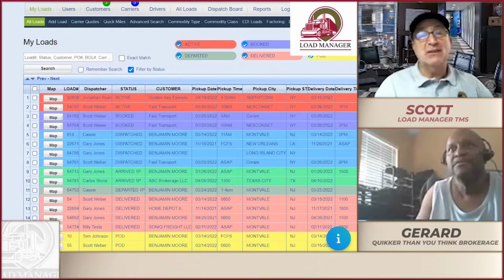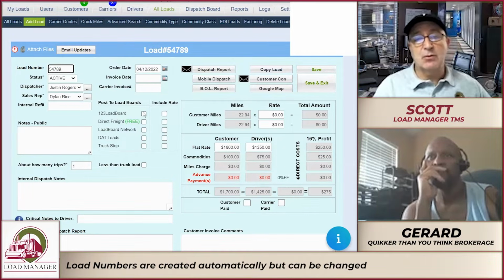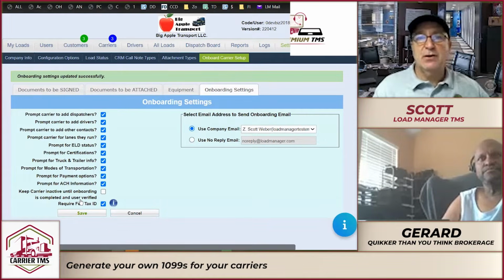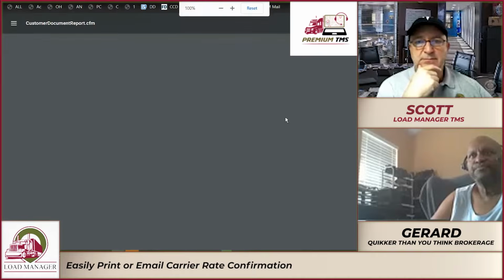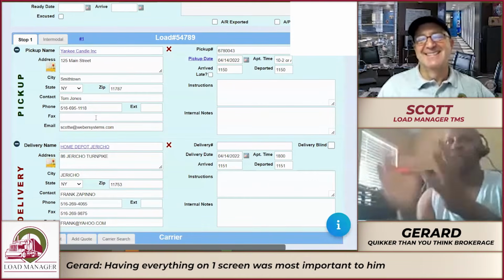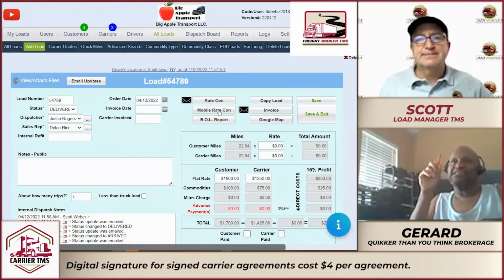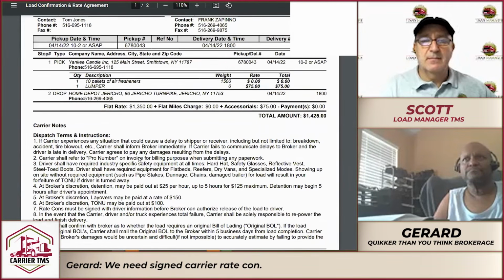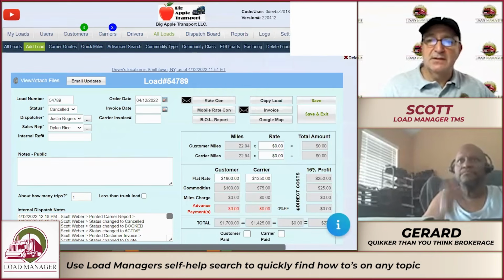TMS Software Demo for Freight Brokers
Hello, logistics professionals. In this video, we see a live Freight Broker Software demo with Gerard, the owner of Quikkeer Than You Think freight brokerage.

TMS SOFTWARE FOR FREIGHT BROKERS AND TRUCKING COMPANIES
Load Manager Logistics software helps freight brokers, trucking and dispatch services companies run efficiently without breaking the bank. LoadManager provides Freight Brokers and Asset Based Carriers with the most comprehensive TMS Software solutions. We offer features like Freight Location Updates, GPS Tracking, Carrier OnBoarding, Carrier Due Diligence, Carrier Rate confirmation, BOL, TMS Customizations, and more.

00:00 Introduction

ALERT: 1:48 You Can Customize Load Status’s
ALERT: 6:55 Option to Pay Drivers a % of the Customer Rate
ALERT: 10:25 Onboard Carriers Digitally with Carrier Lookout
ALERT: 13:15 Add Carrier Agreement to get Digital Signature
ALERT: 14:50 Prompt Carrier to add Lanes & Equipment they offer
ALERT: 16:50 Include Onboarding Link in your Email Signature
ALERT: 22:14 Dispatch Notes Captures Timeline of Load Events
ALERT: 30:15 SMARTPHONE App tracks GPS & does Geo-fencing
ALERT: 34:00 Automatic Updates Eliminate Check Calls
ALERT: 39:40 Avoid Signature Fee by Scanning signed document
ALERT: 44:20 1 Click to print Quotes, Invoice, Rate Con & BOL‘s
ALERT: 56:15 Load Manager Support Team Can Import Your Data

Load Manager Inc.
2150 Joshua's Path
Hauppauge, NY11788